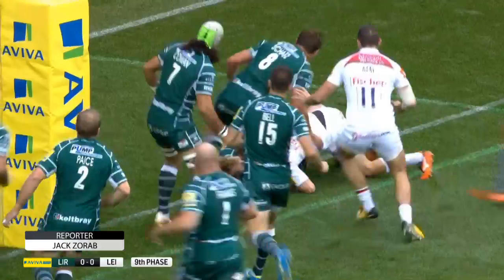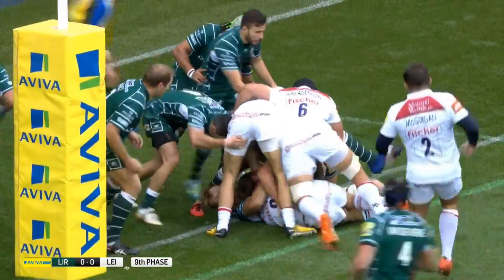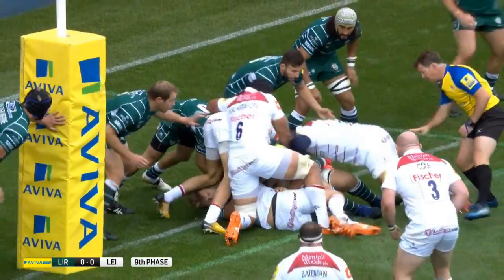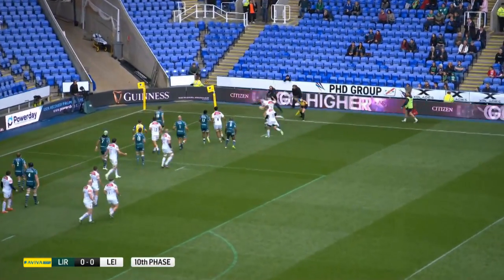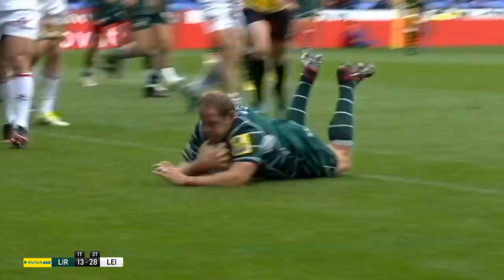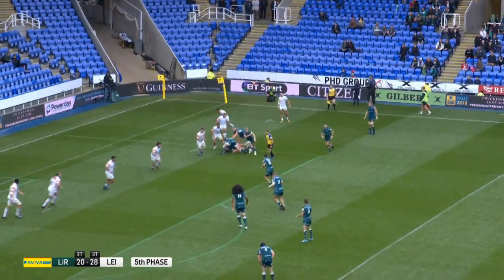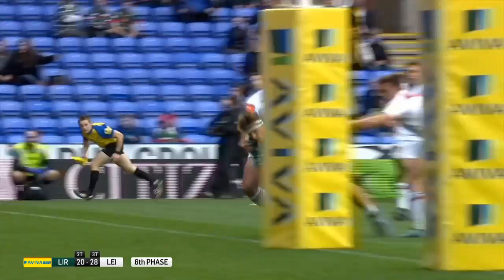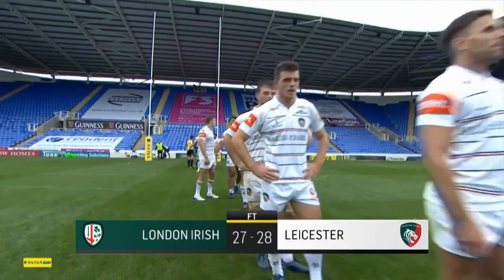London Irish v Leicester Tigers - Aviva Premiership Rugby 2017-18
Highlights from Madejski Stadium where London Irish hosted Leicester Tigers in the sixth round of the 2017-18 Aviva Premiership Rugby season.